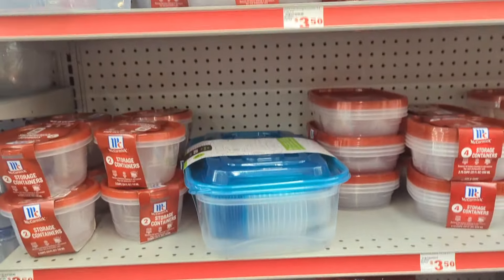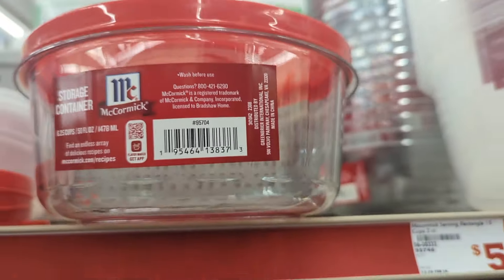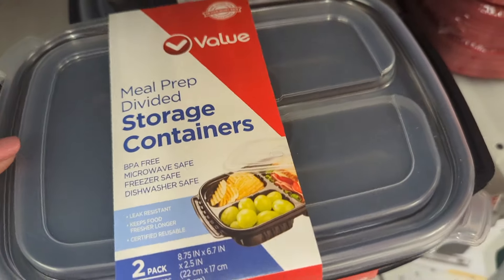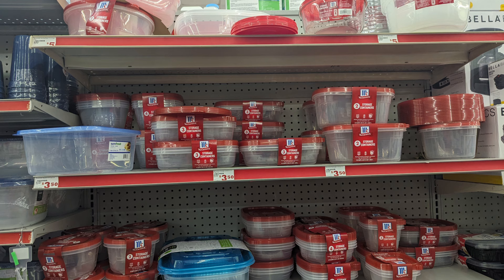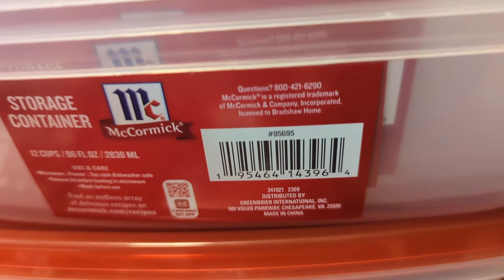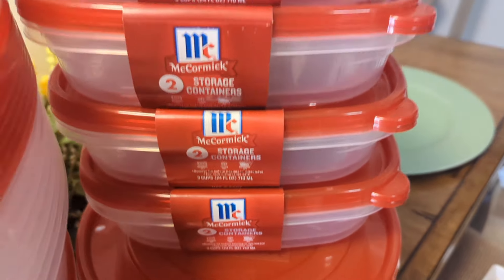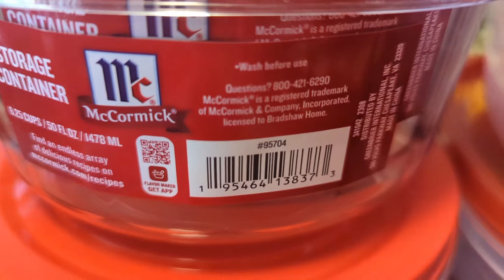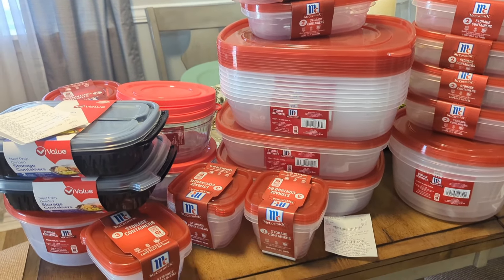Family Dollar storage containers clearance finds .25 cents to .50 cents